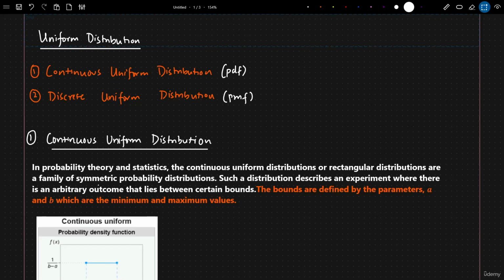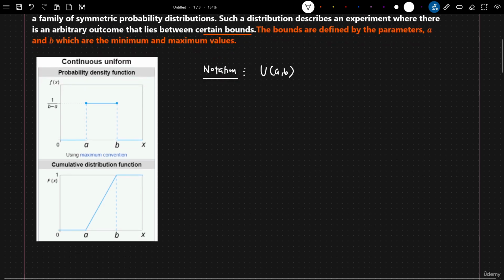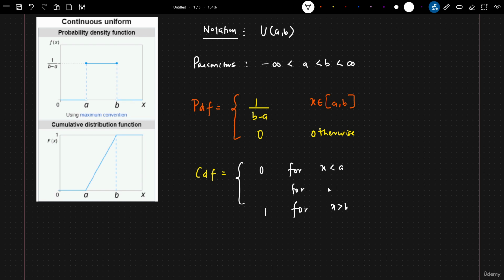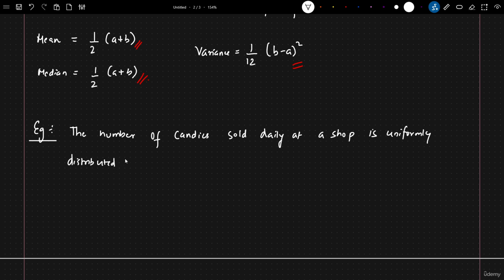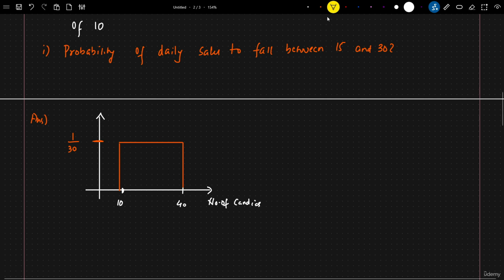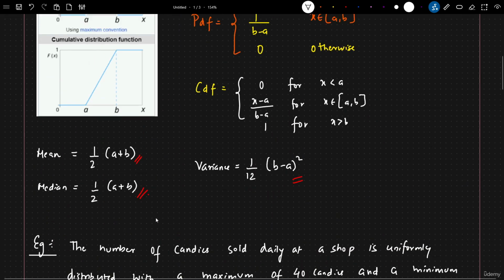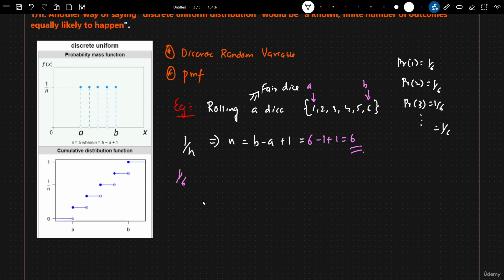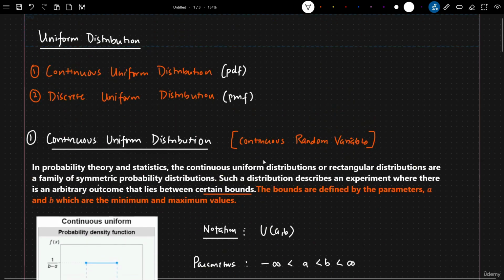10. Probability Distribution function And Types Of Distribution - 08. Uniform Distribution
Lecture Topic: 10. Probability Distribution function And Types Of Distribution - 08. Uniform Distribution